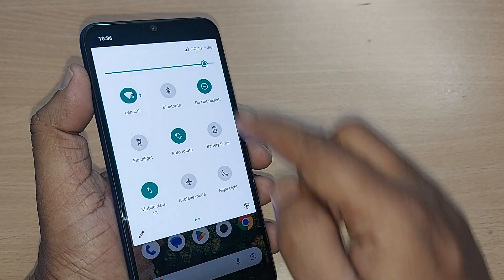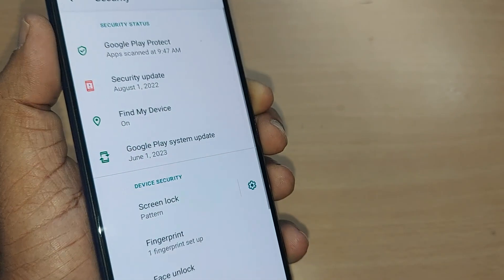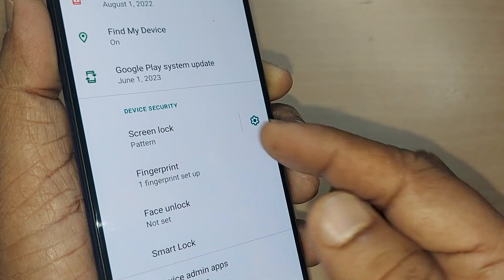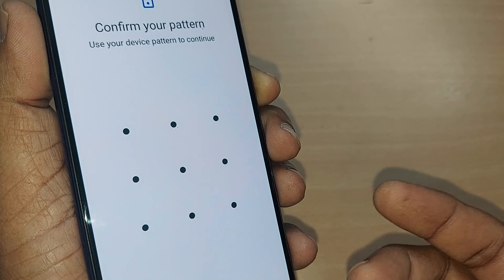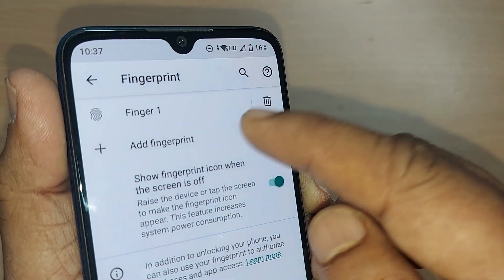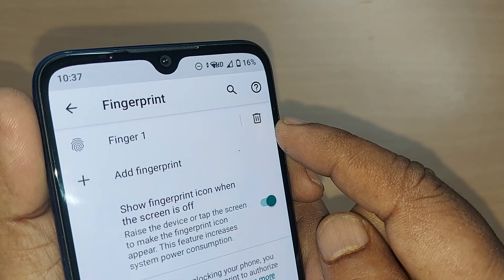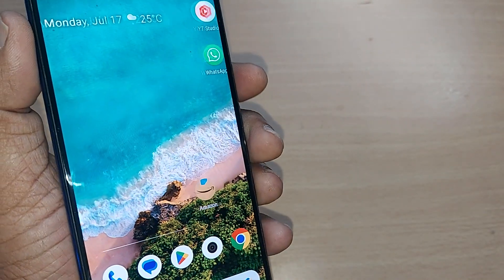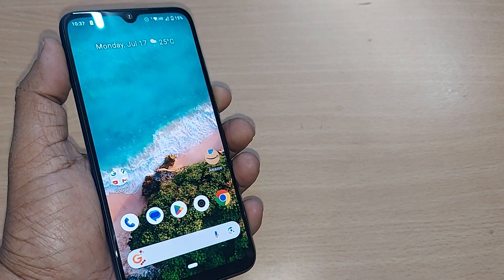how to remove fingerprint on android phone